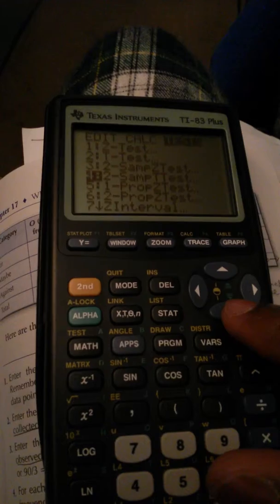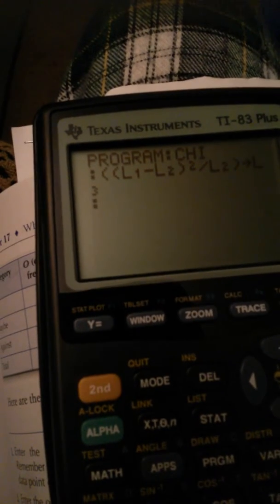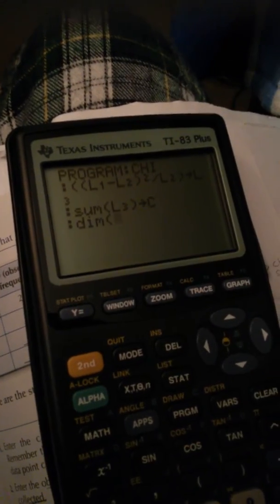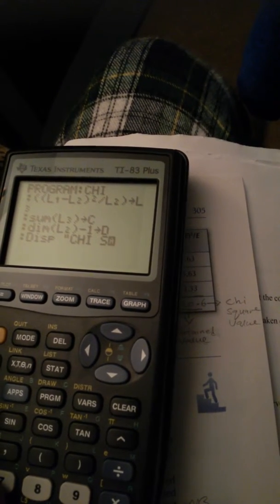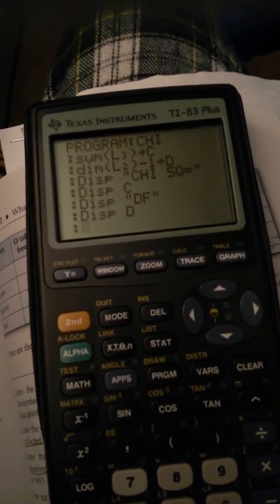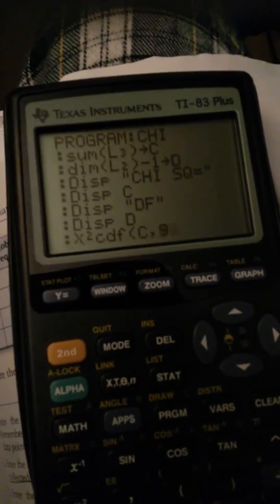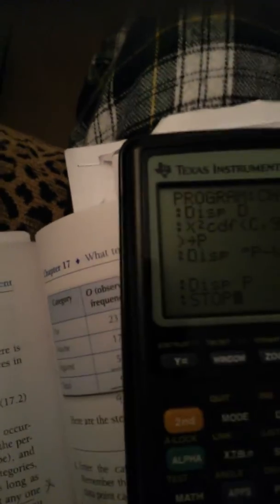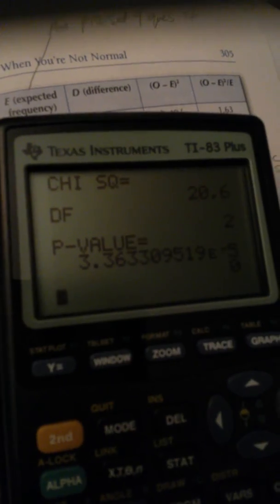Compute CHI-SQUARE...goodness of fit test prg